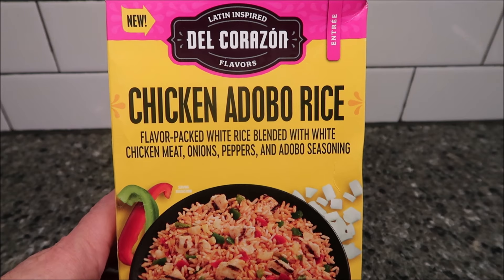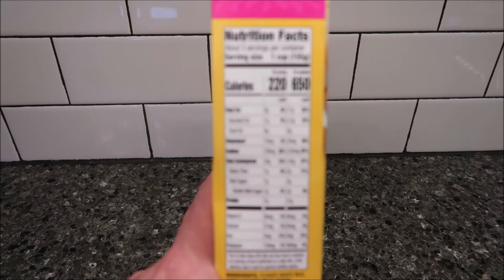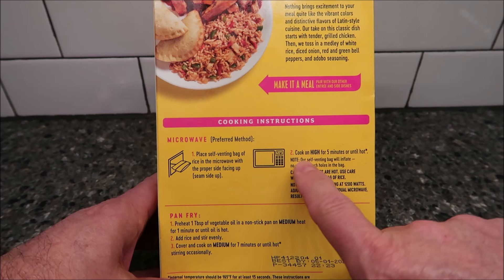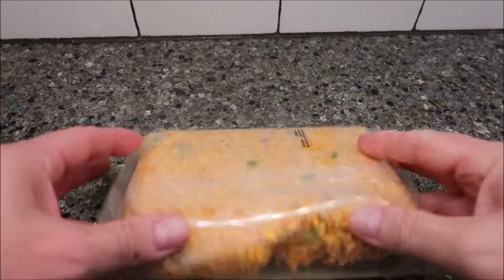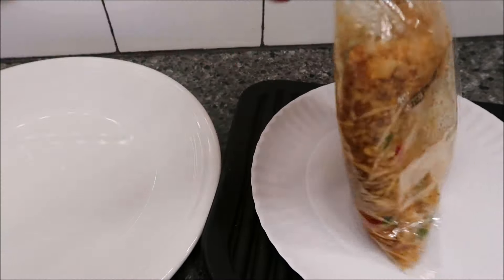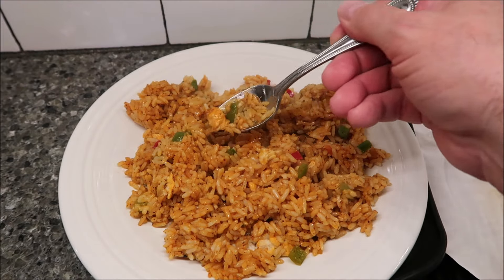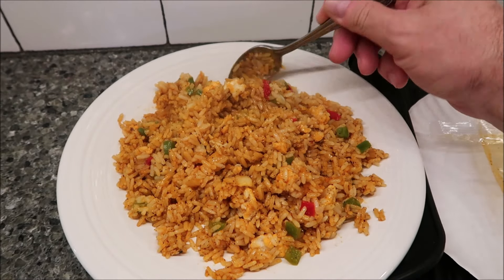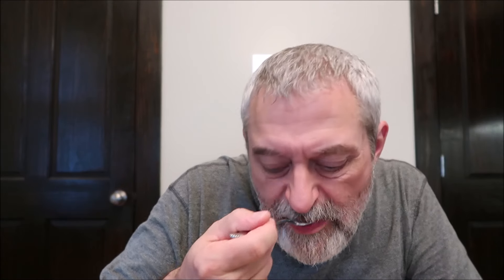Del Corazón by InnovAsian Cuisine Chicken Adobo Rice Review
This is a taste test/review of the Del Corazón by InnovAsian Cuisine Chicken Adobo Rice. It has flavor-packed white rice blended with white chicken meat, onions, peppers and Adobo seasoning. It was $4.59 at Meijer. 1 cup (155g) = 220 calories